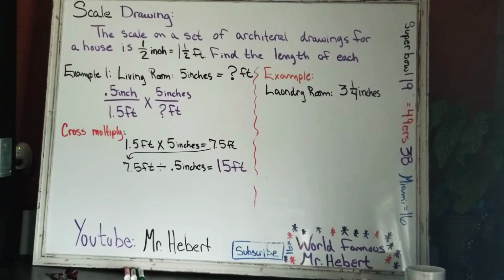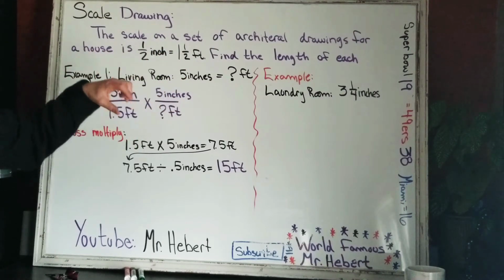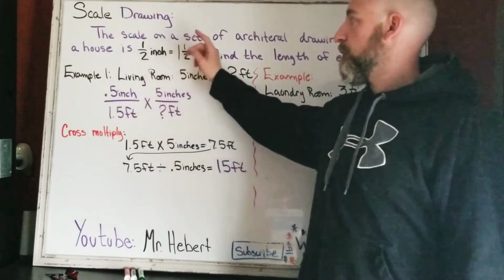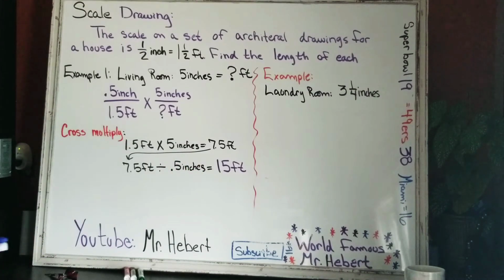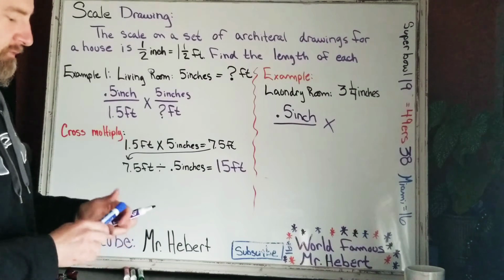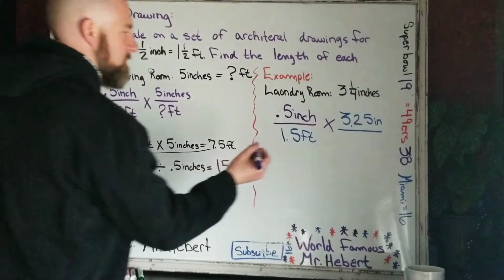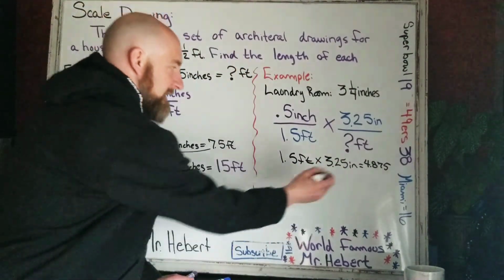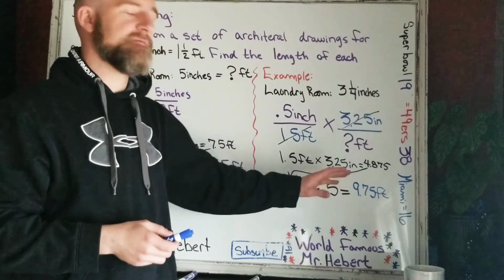April 23, 2020